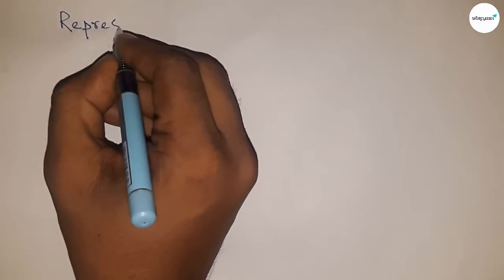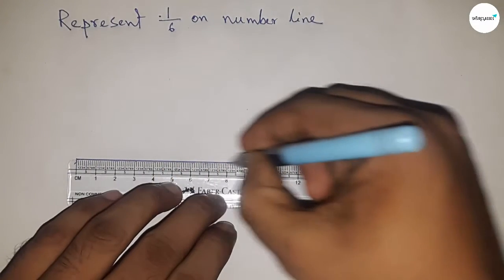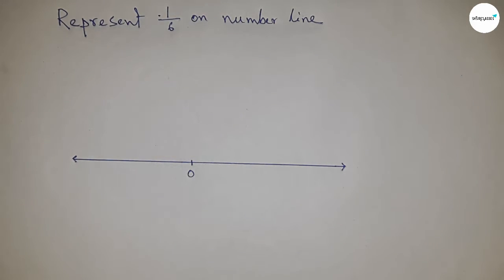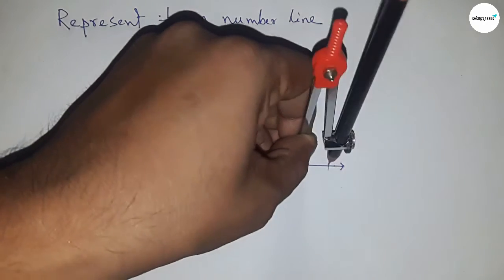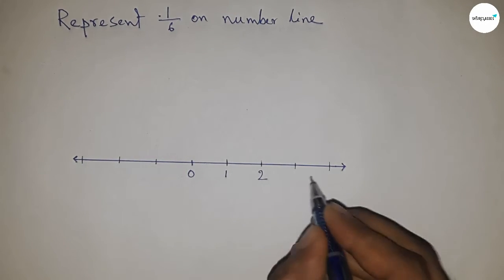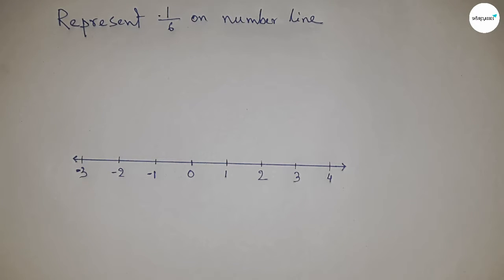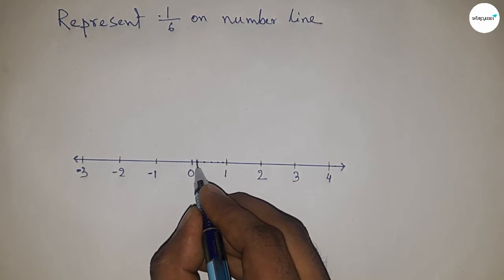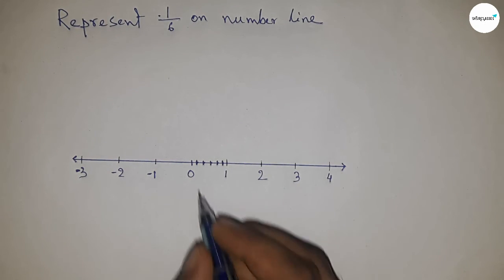How to represent 1/6 on number line. locate 1/6 on number line. shsirclasses.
In Easy Way how to represent 1/6 on number line.locate 1/6 on number line.